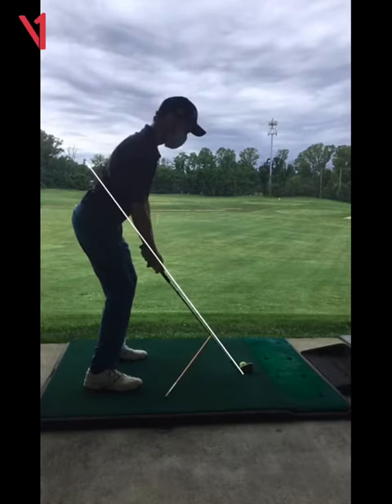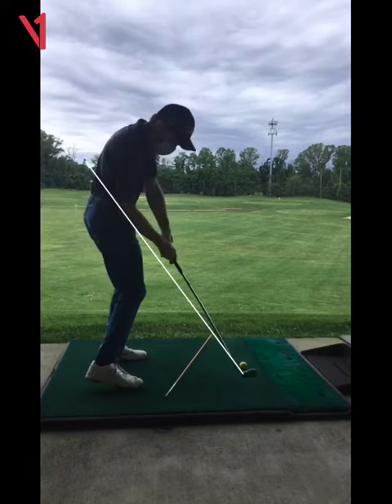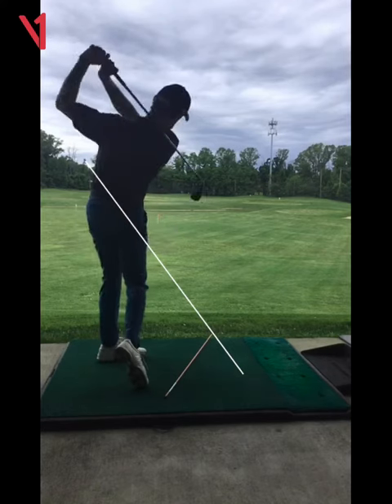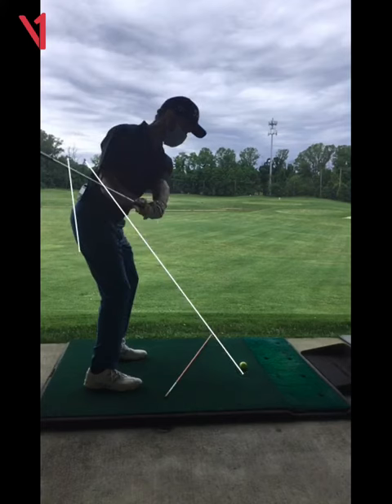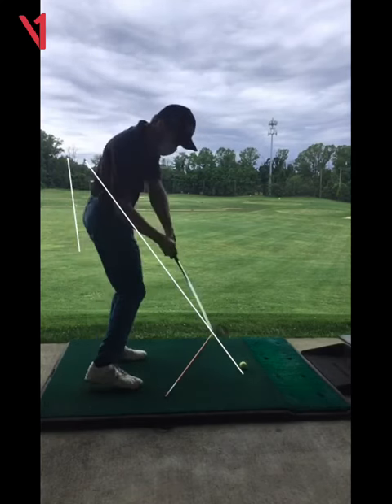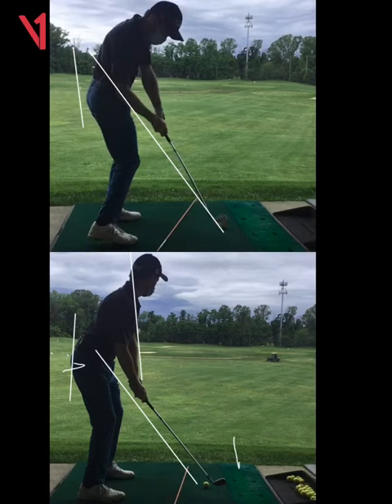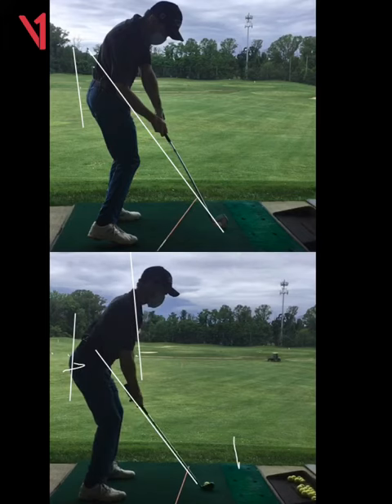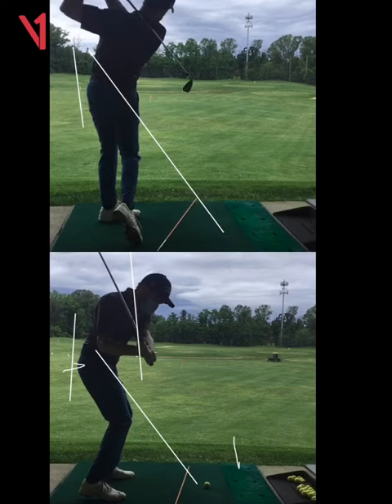Lesson: iPhone video